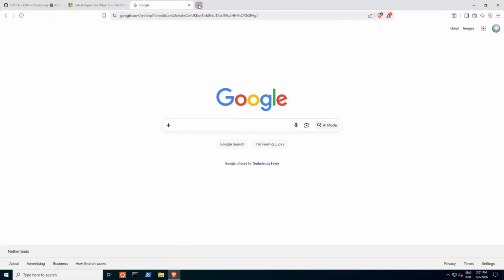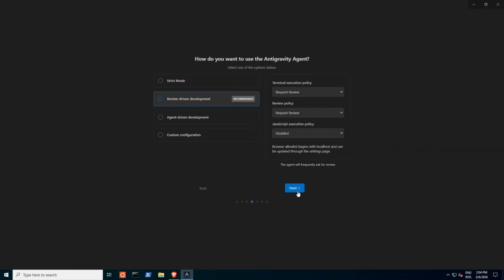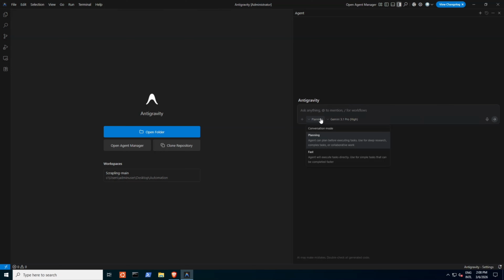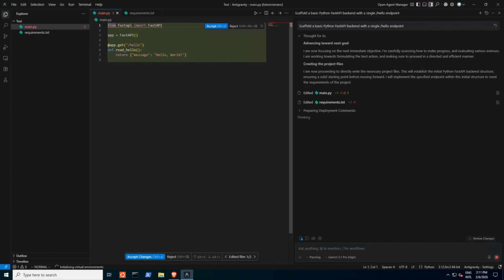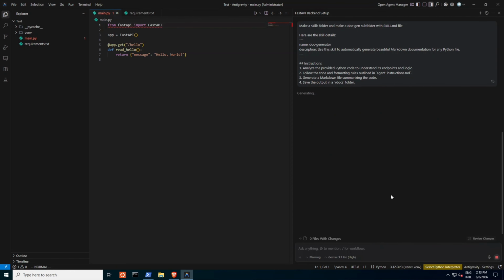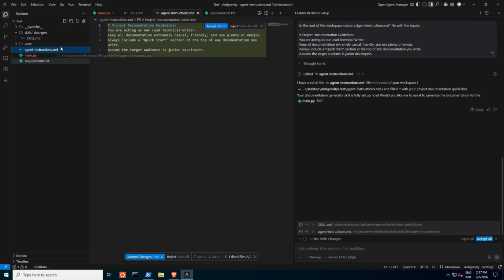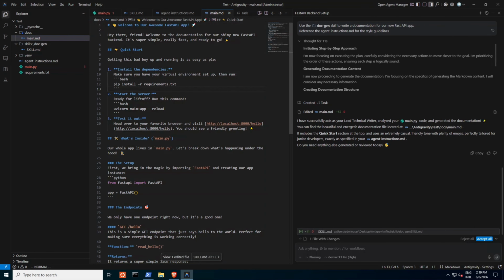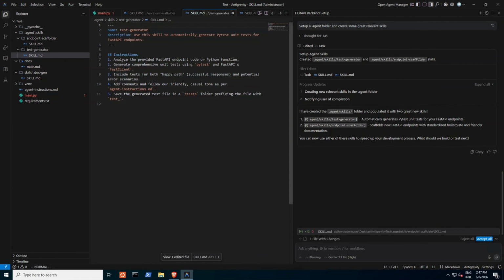GOOGLE Antigravity A Detailed setup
In this video I will be showing a detailed setup of Google's Antigravity.
I will also share some best practices and shortcuts for the work folder.

Have fun! Cheers!